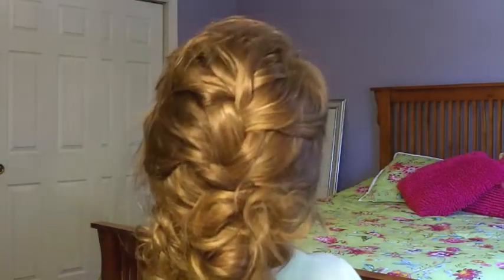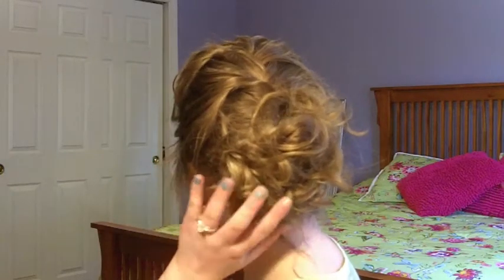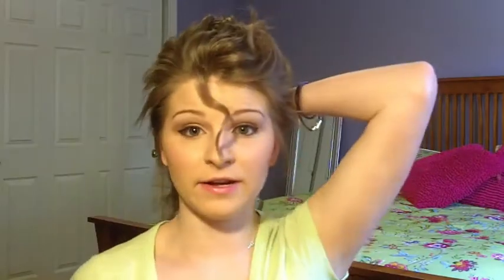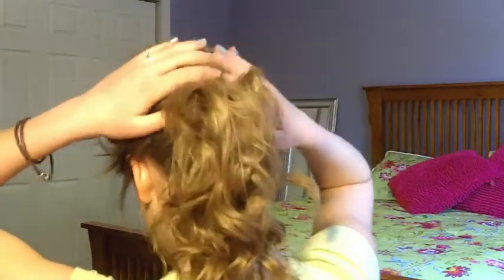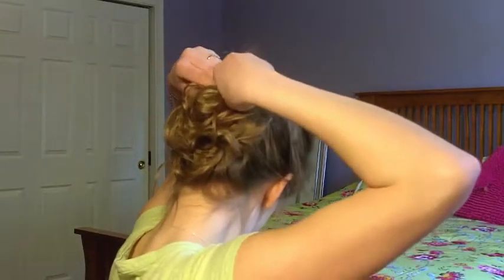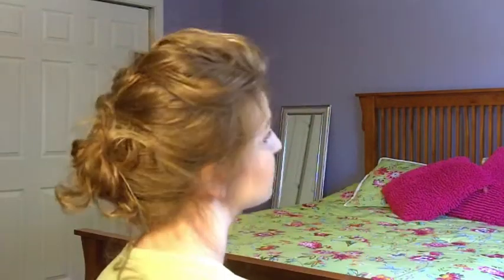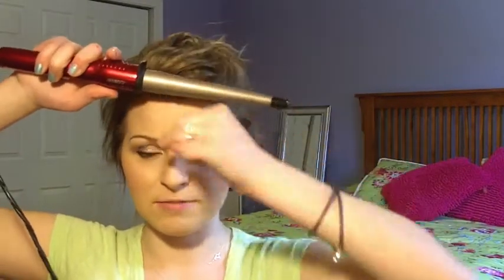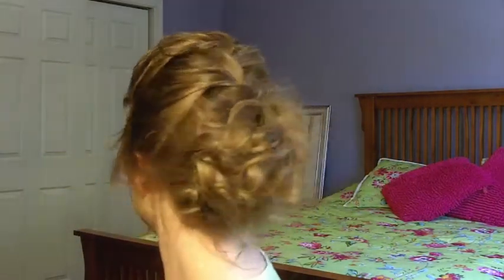French Braid Updo With A Bun - Prom, Wedding, or Special Occasion Tutorial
The French Braid Updo With A Bun is perfect for any special occasion! for more Free videos.

Would you like to be my friend?